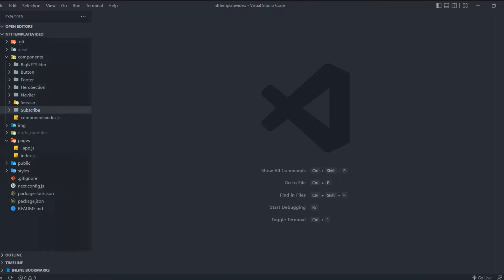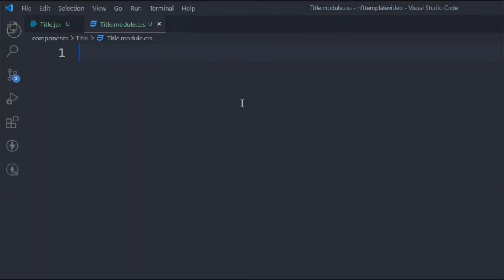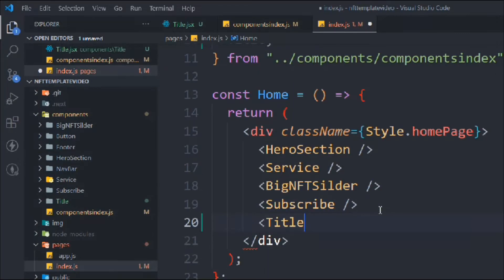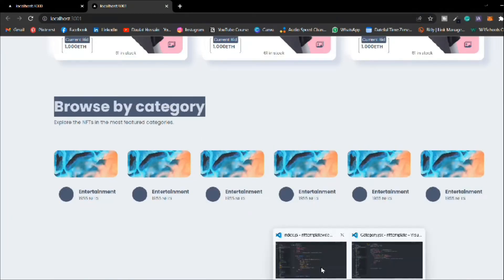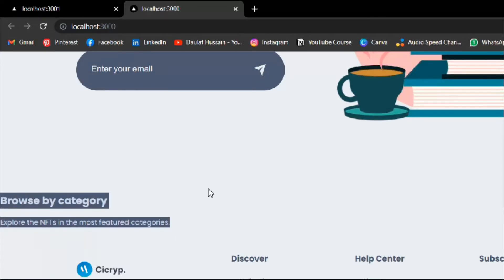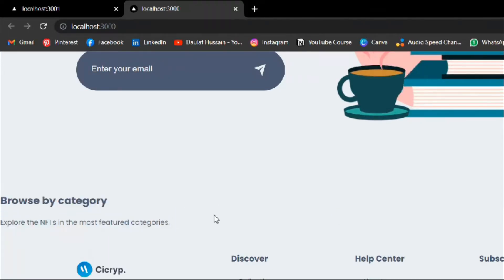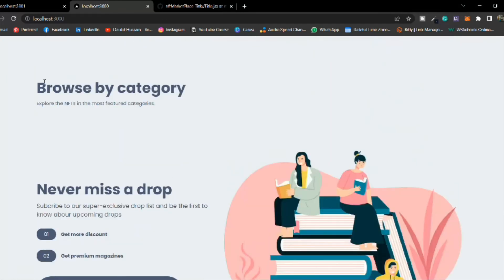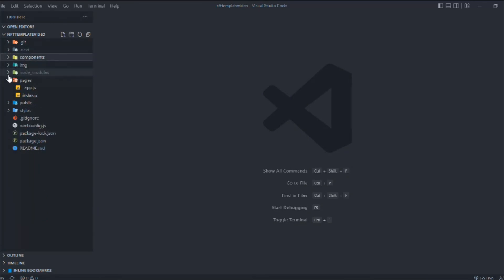React Reusable Components Best Practices | Creating React Js Practical Reusable Structure Template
Reusable react js components and best practices for building a scalable application

In this video, you will learn to create react js reusable components in this NFT marketplace,

you find practical examples of React Js reusable components

PLayList Course

Workout Video: